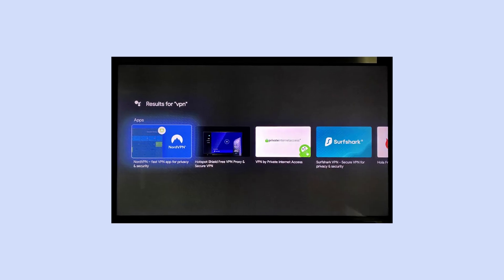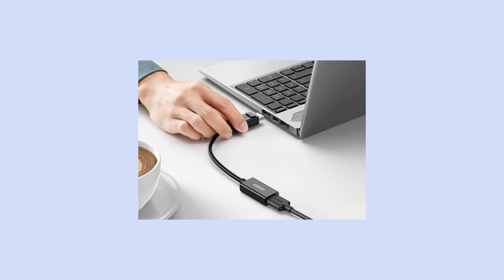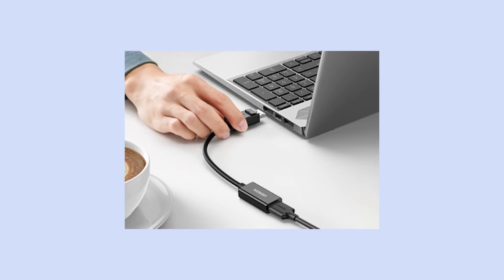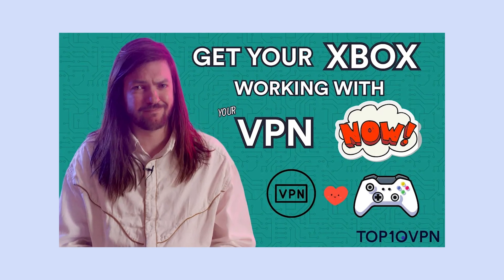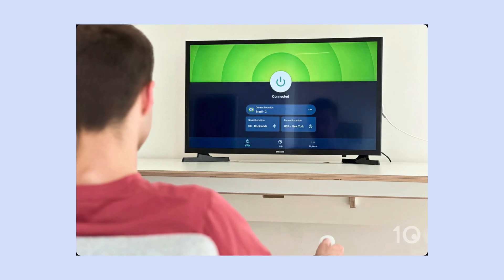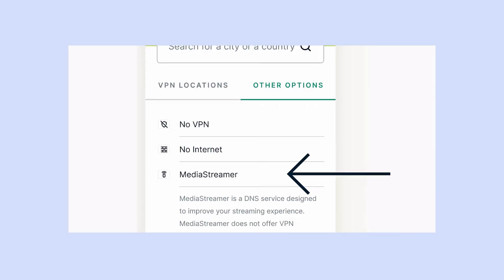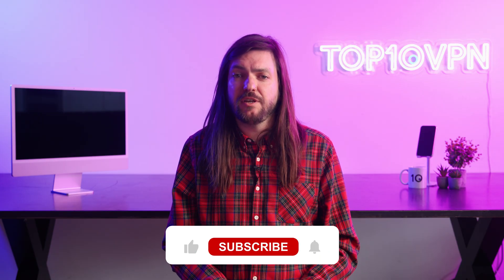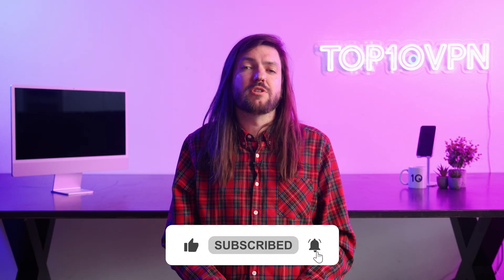How to Use a VPN on ANY Smart TV (Even If It Doesn’t Support VPNs!)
Not all Smart TVs support VPNs, but that doesn’t mean you can’t use one to unblock shows or protect your privacy.

In this video, we’ll walk you through every reliable method for using a VPN with your Smart TV, whether it runs Android, comes from Samsung or LG, or doesn't support VPN apps at all. We’ll also cover Smart DNS, casting, and even how to use your router or laptop as a VPN workaround.

You’ll learn:
✔️ Which TVs can run VPN apps directly
✔️ The easiest workarounds for Samsung & LG TVs
✔️ How to use Smart DNS to unblock streaming
✔️ Whether it’s worth setting up a VPN on your router

🤓 Prefer a detailed breakdown? Read our full LG TV VPN setup guide

👉 Just want to know the best VPNs for Android TV? Use our VPN guide

👇 Jump to a section:

TIMESTAMPS
00:00 Intro
00:38 Which Smart TVs support VPN apps
01:15 How to set up a VPN on Android TV
02:02 VPN workaround #1: Cast from your phone
03:05 VPN workaround #2: HDMI cable from laptop
03:36 VPN on your router, is it worth it?
04:22 What is Smart DNS & how does it work?
07:17 Should you even use a VPN on your Smart TV?
08:19 Outro